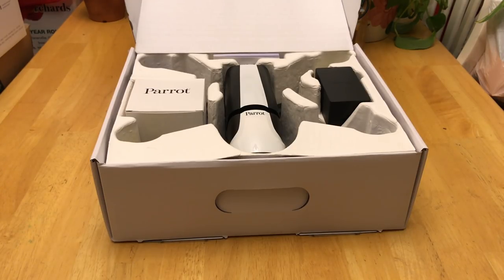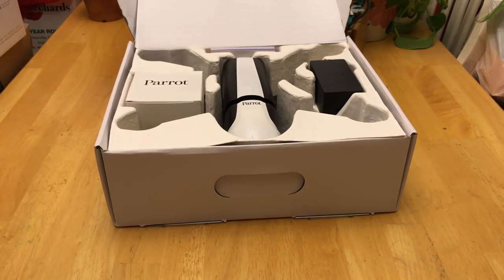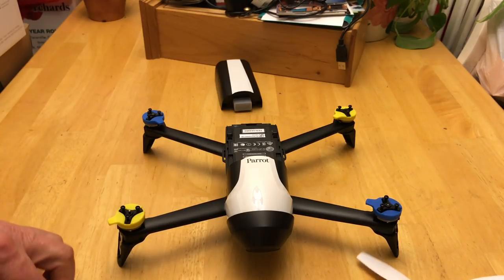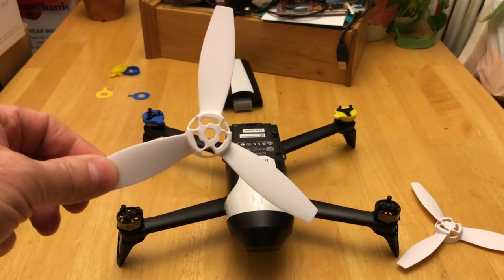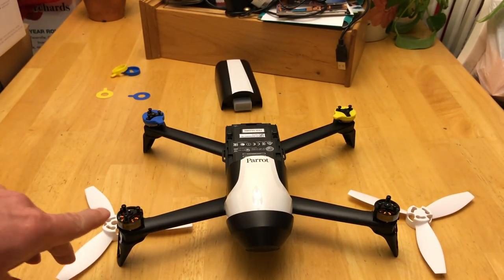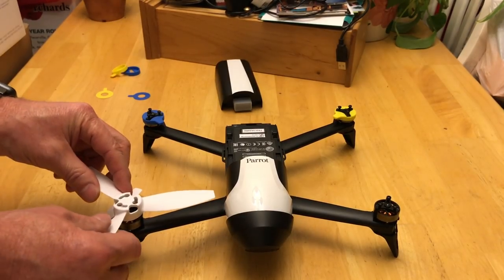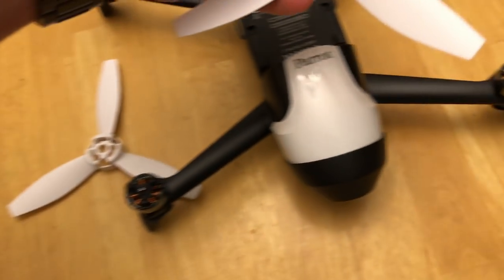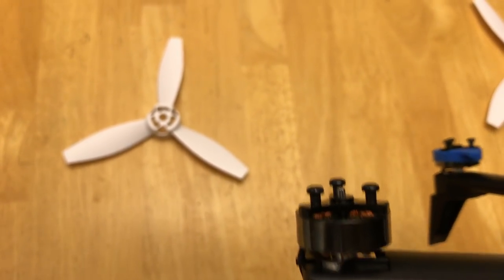Parrot BeBop 2 Propeller Placement - Blade Installation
This is a quick tip to help you never forget where the propellers go on your Parrot BeBop 2 Drone.